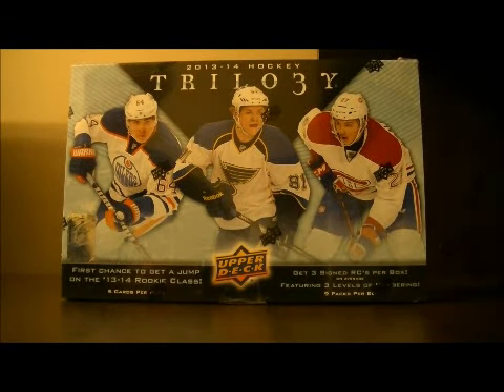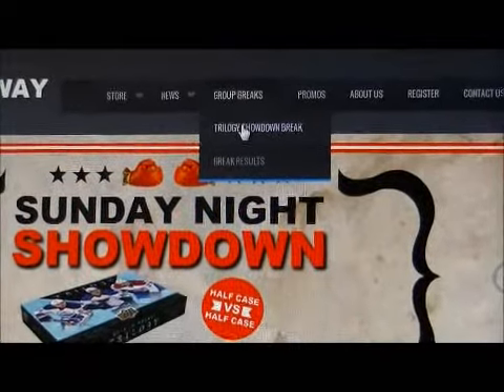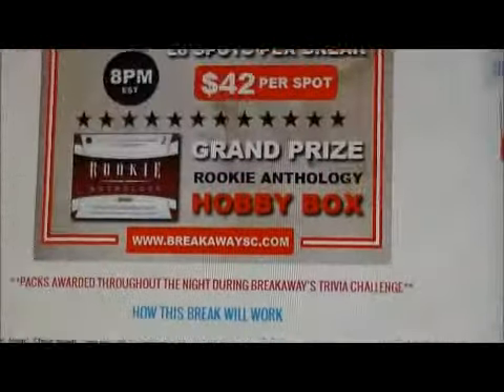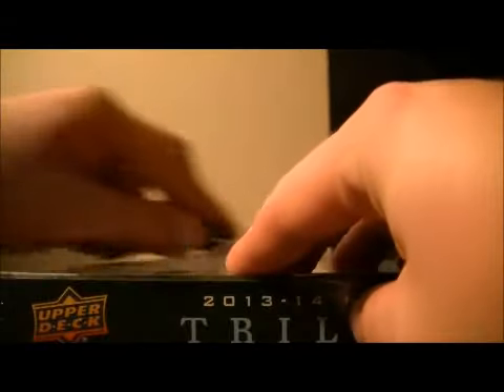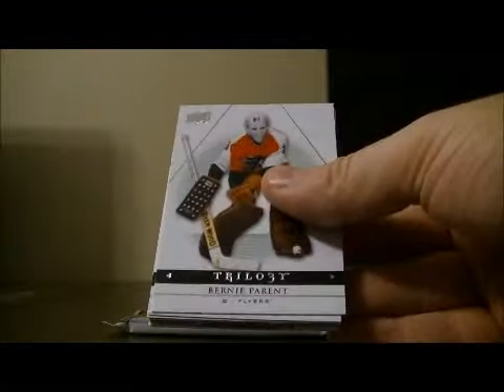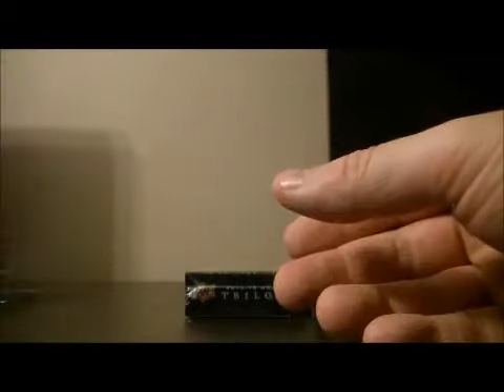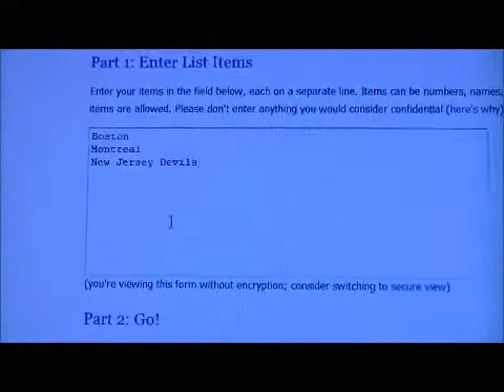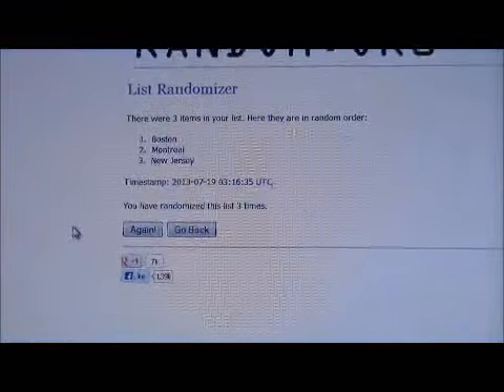2013-14 Upper Deck Trilogy Display Box Break #5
Check out our next live 13/14 Upper Deck Trilogy group break